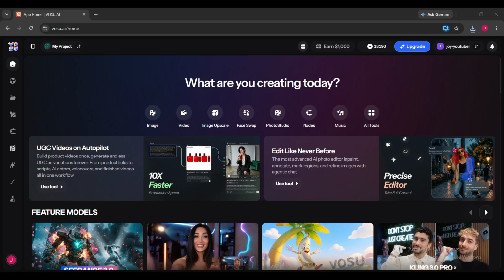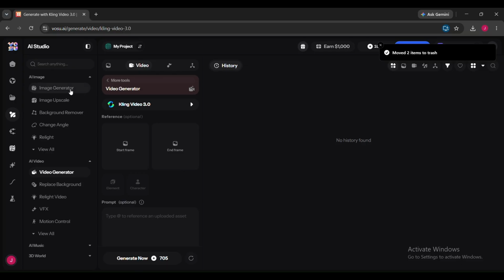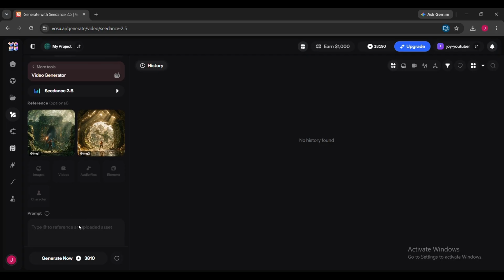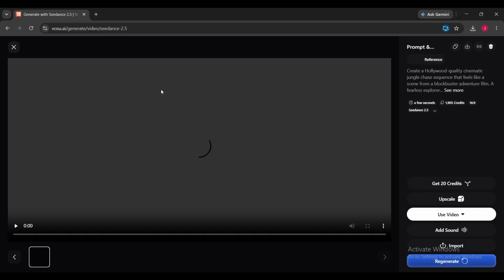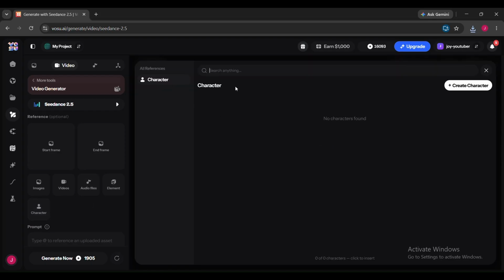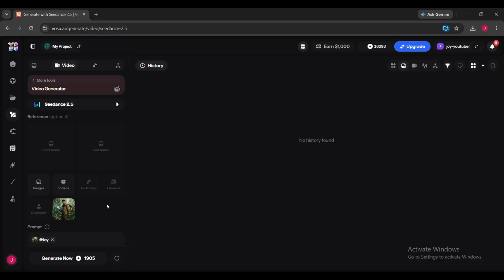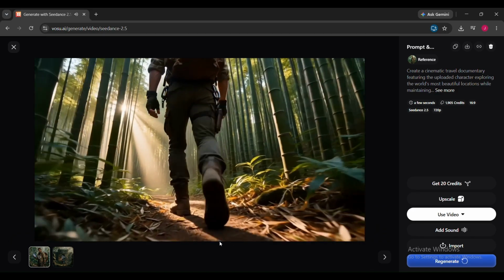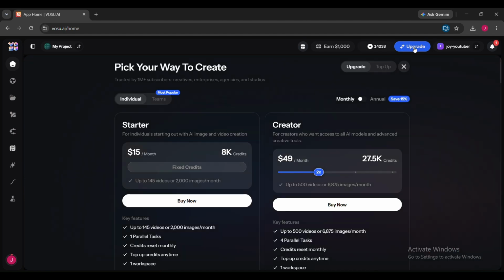Seedance 2.5 on VOSU is INSANE! 🤯 Create Hollywood AI Videos Step-by-Step (Full Tutorial & Review)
🚀 Create cinematic AI videos with Seedance 2.5 inside VOSU!

In today's video, I'm taking a deep dive into Seedance 2.5 on the VOSU AI platform to see whether it can actually generate professional, Hollywood-style AI videos.

Instead of simply showing random generations, I walk you through the entire workflow step by step—from setting up the project to creating cinematic scenes using Start Frames, End Frames, Character Consistency, and advanced prompting techniques.

🎬 In this video you'll learn:
✅ How to use Seedance 2.5 inside VOSU
✅ Understanding the VOSU interface
✅ Selecting the right AI video model
✅ Using Start Frame & End Frame for better storytelling
✅ Writing better cinematic prompts
✅ Creating realistic AI-generated movie scenes
✅ Using Character Consistency for recurring characters
✅ Best output settings for YouTube
✅ My honest thoughts after testing Seedance 2.5

Whether you're creating YouTube videos, short films, advertisements, social media content, or experimenting with AI filmmaking, this tutorial will help you get started.